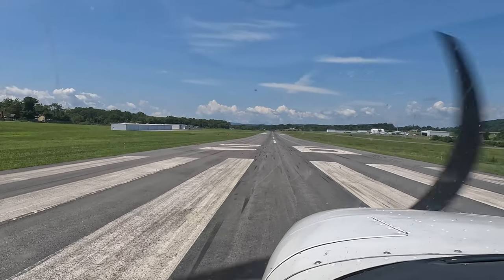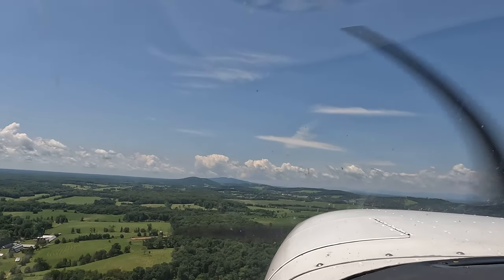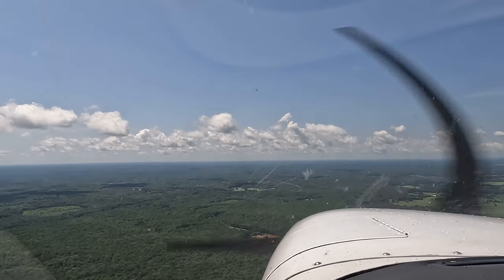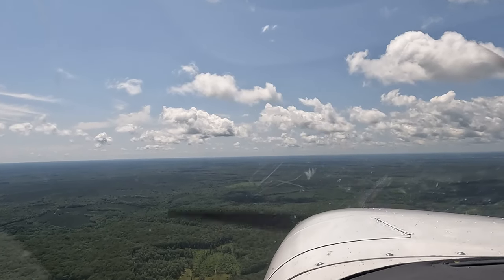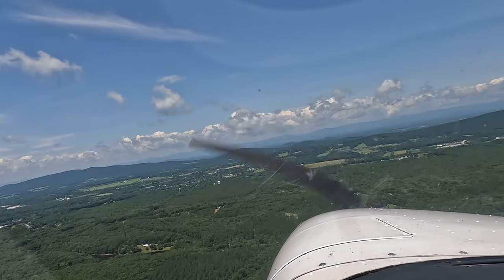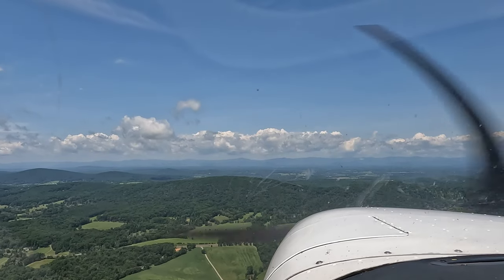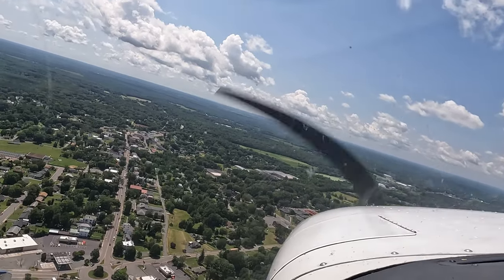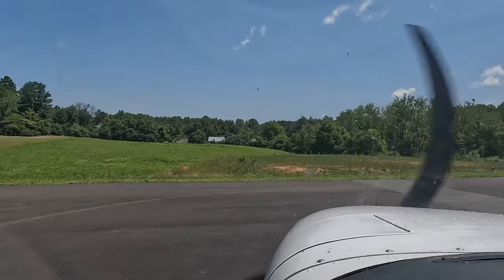Flying a Cessna 172 from KOMH to KGVE